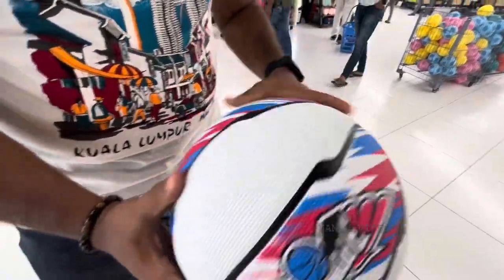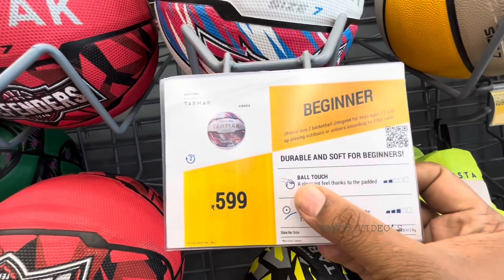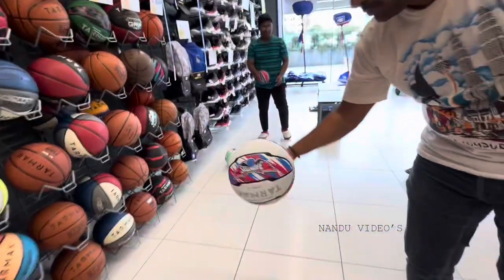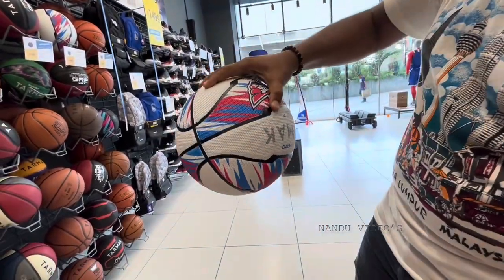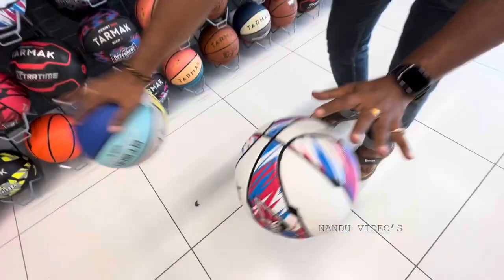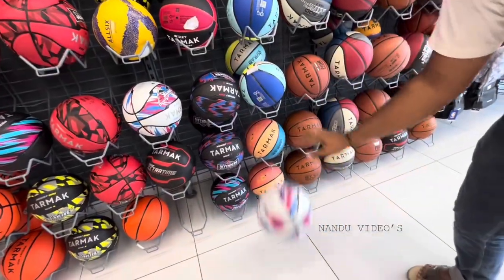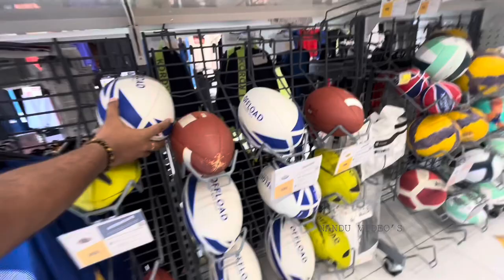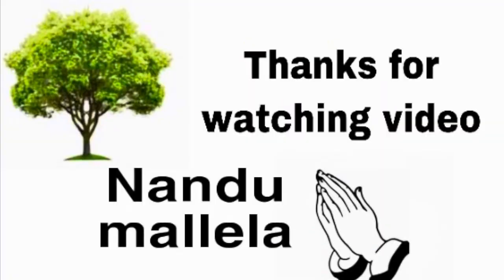choose the best basketball .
￼ Selecting the best basketball